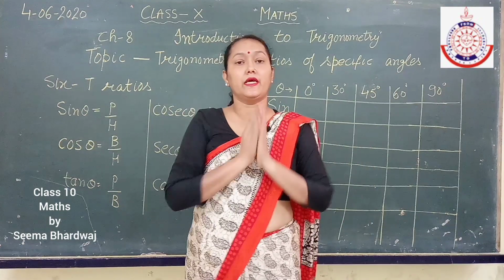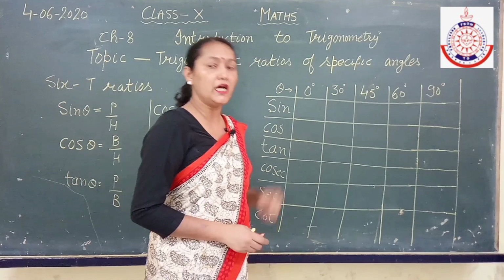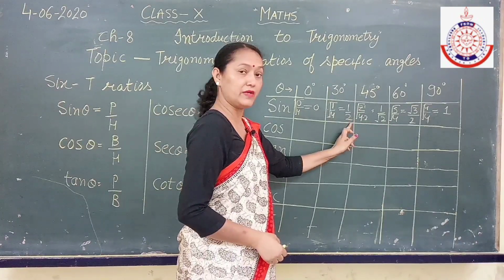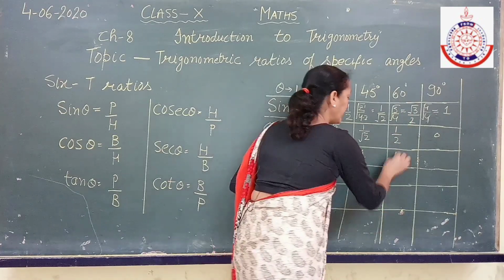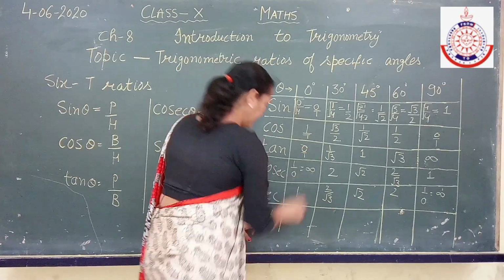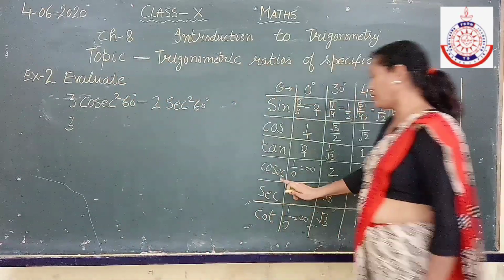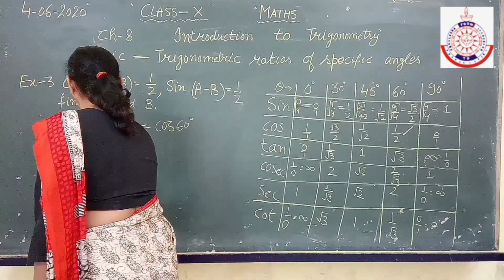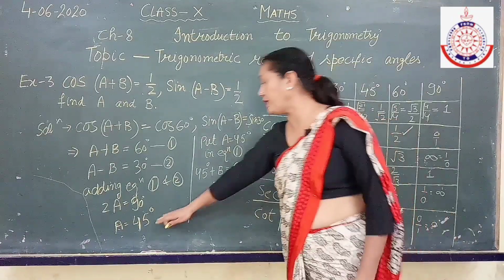Class 10 Maths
Topic- Trigonometric ratios of some specific angles